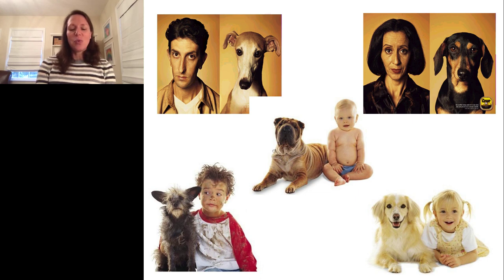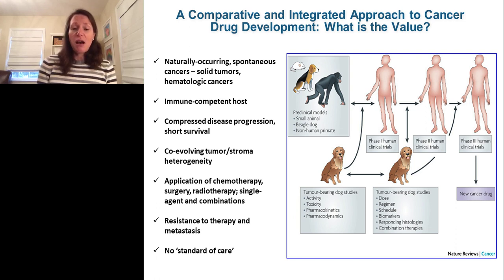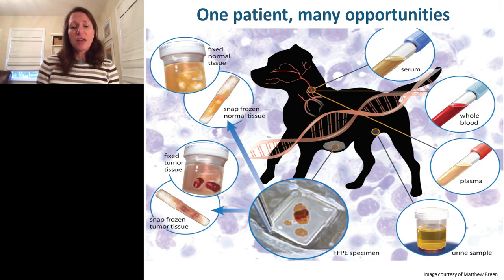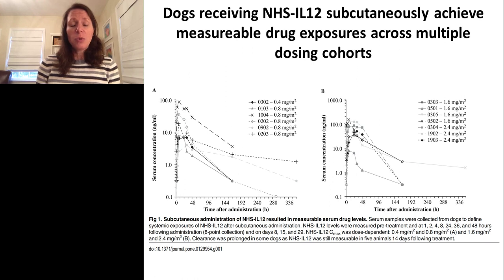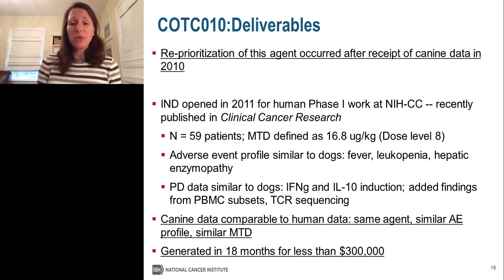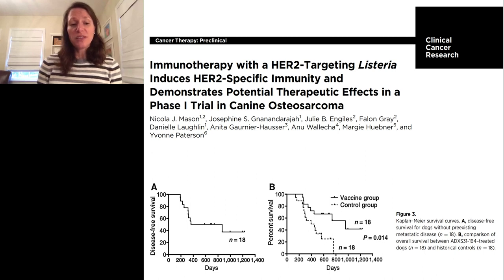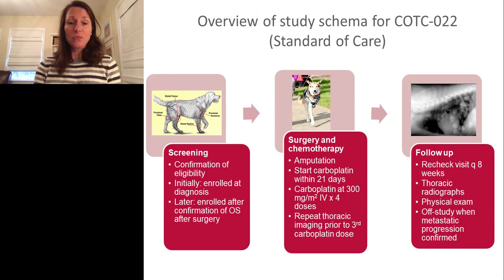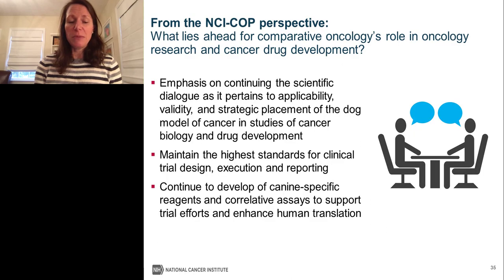Keynote Presentation: A Comparative Approach to Oncology Drug Development: Integrating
Presented At:
Laboratory Animal Sciences Virtual Event 2019

Presented By:
Amy LeBlanc, DVM DACVIM - Director, Comparative Oncology Program, Center for Cancer Research, National Cancer Institute, National Institutes of Health

Speaker Biography:
Amy LeBlanc is board-certified veterinary oncologist and the Director of the intramural National Cancer Institute's Comparative Oncology Program. In this position she conducts preclinical mouse and translational canine studies that are designed to inform the drug and imaging agent development path for human cancer patients. She also advises leading pharmaceutical companies as well as NCI's Division of Cancer Treatment and Diagnosis on the inclusion of pet dogs with cancer into the development path of novel approaches for a variety of malignancies, including immunotherapeutics, targeted small molecules, oncolytic viruses, and cancer imaging agents.

Webinar:
Keynote Presentation: A Comparative Approach to Oncology Drug Development: Integrating Canine Models

Webinar Abstract:
Comparative oncology is the study of naturally-occurring cancers in pet animals (mainly dogs) to broaden and deepen our collective understanding of cancers in both companion species and humans. In this presentation, you will learn about the intramural National Cancer Institute’s Comparative Oncology Program (COP) and Comparative Oncology Trials Consortium (COTC), which provide the necessary infrastructure and expertise in comparative oncology trial design and execution to support studies that are designed to advance and inform human cancer drug development. Several specific examples of how the approach has been applied to the development of novel small molecules, biologic agents, immune-oncology approaches will be presented. This presentation will illustrate how integration of comparative oncology studies can inform the process of drug development for human patients, and demonstrate the value of the approach for the drug development community/relevant stakeholders.

Learning Objectives:
1. The audience will gain an appreciation and understanding of the value of spontaneous cancers that develop naturally in companion animals in studies of cancer biology and therapy;
2. The audience will gain an understanding of how comparative oncology clinical trials are conducted through the NCI’s Comparative Oncology Trials Consortium to address specific drug development questions, which are complementary to the conventional preclinical testing carried out in other animal models and to Phase 1-2 data collected from human patients.

Earn RACE Credits:
1. Make sure you’re a registered member of LabRoots
2. Watch the webinar on YouTube above or on the LabRoots